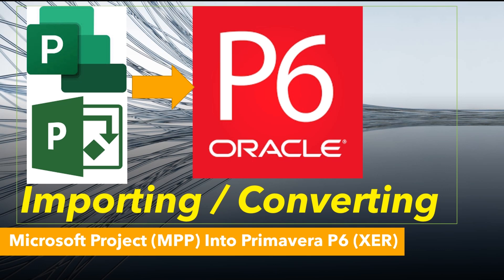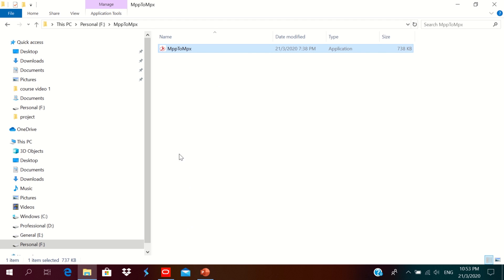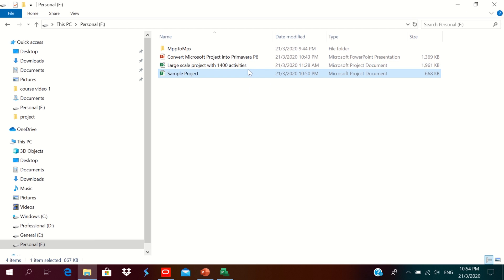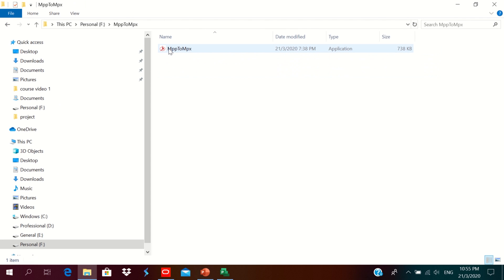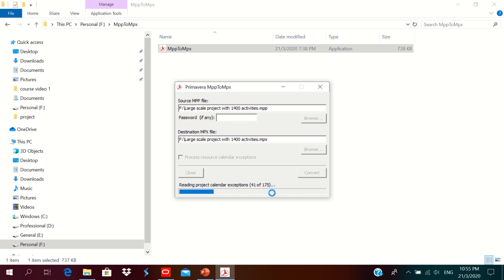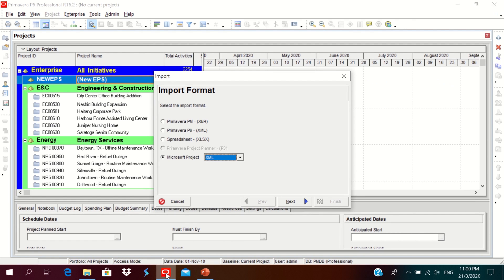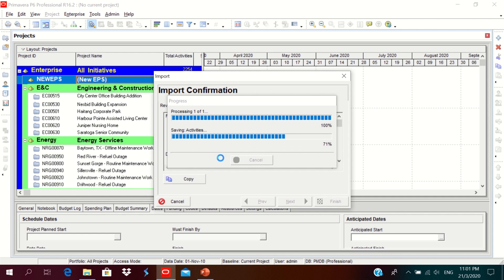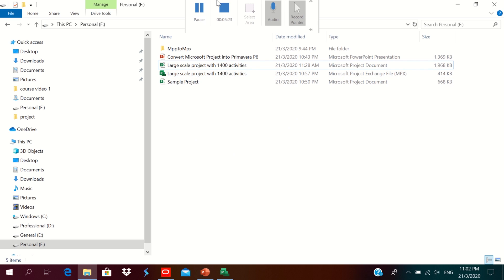Microsoft Project to Primavera P6 Conversion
This learning video demonstrates about converting Microsoft Project into Primavera P6.
The tools used in converting MPP format to MPX format of Microsoft project and later importing it to Primavera P6.
If you have any queries with regard to process described above